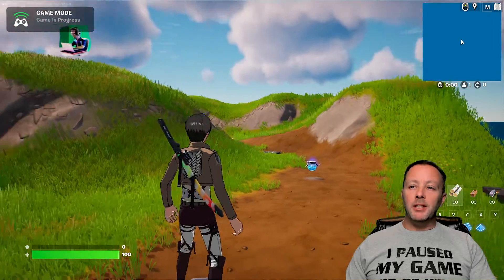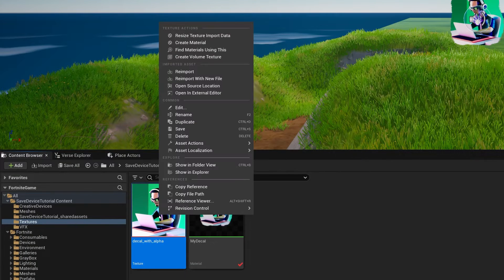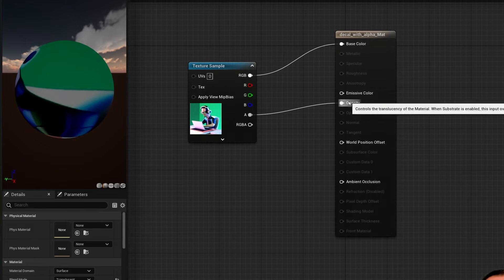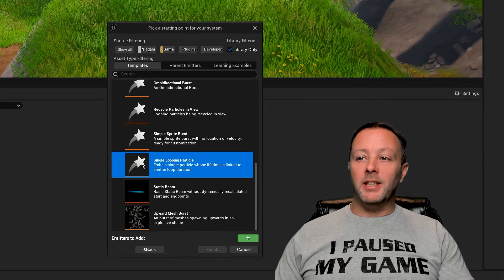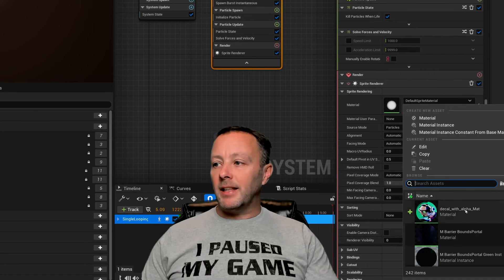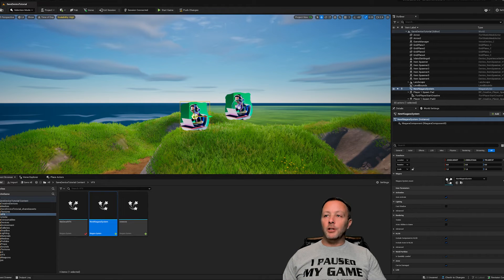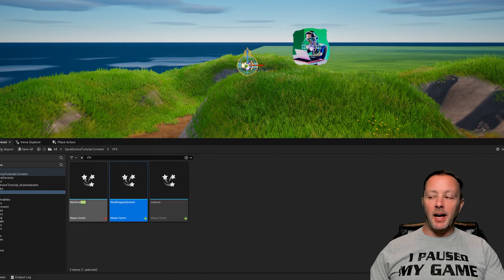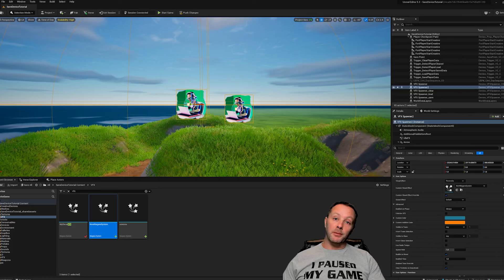How To Make An Image Always Face The Player In UEFN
This is a quick a simple one of how to get an image in your game to always face the player.